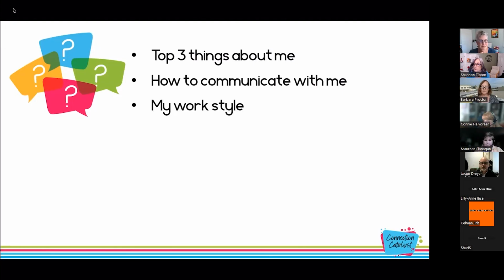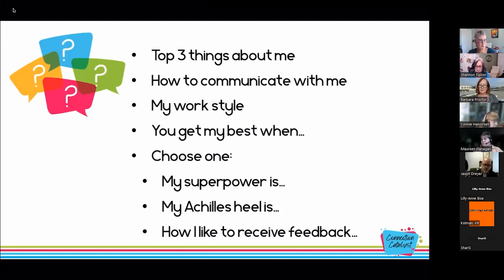Tools for Connecting Teams: Making a Personal User Manual (LSN)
This clip is a snippet from the Learn Something New Wednesday titled "Tools for Connecting Teams."